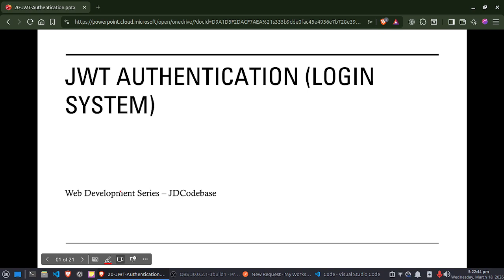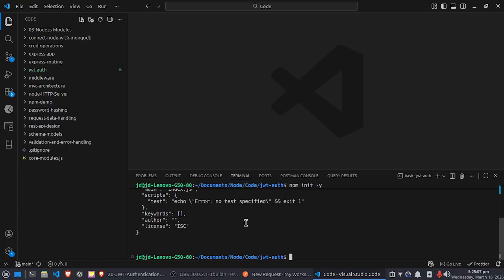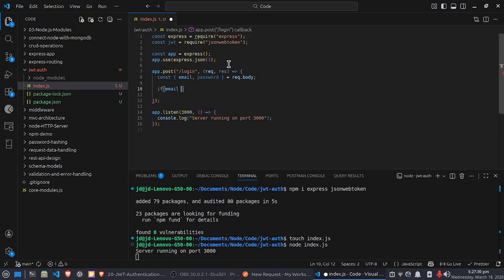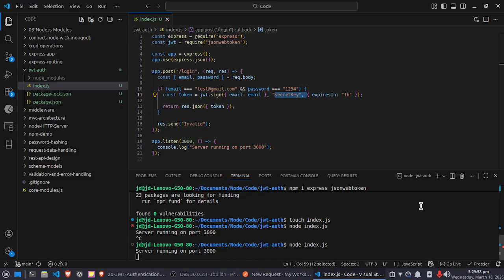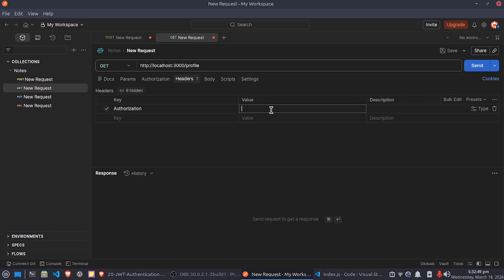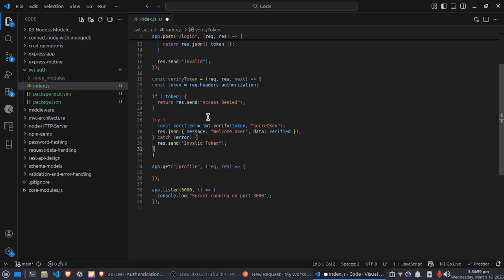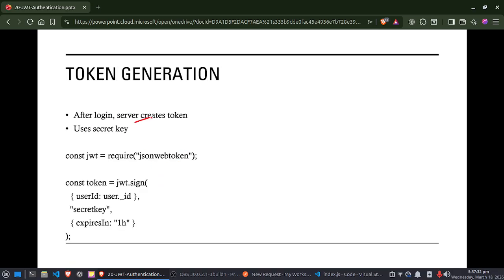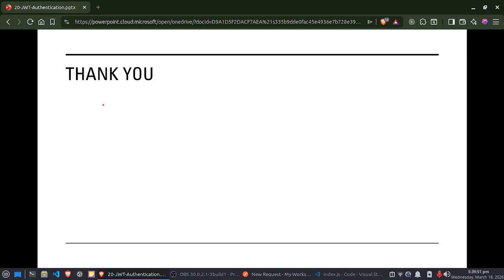JWT Authentication in Node.js 🔐 | Login System with Token (Step by Step for Beginners)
In this video, we will learn JWT Authentication (JSON Web Token) in a very simple and beginner-friendly way 🚀

If you are new to backend development, this video will help you understand:
- What JWT is
- How login systems work
- How to generate tokens
- How to verify tokens
- How to protect routes using middleware

We also build a complete login system using JWT in Node.js step by step 🔥

📂 Resources & Links
📑 PPT Link (MS Drive):

🚀 Tech Used
Node.js
Express.js
JSON Web Token (JWT)

- Beginners in backend development
- Students learning Node.js
- Anyone who wants to understand authentication